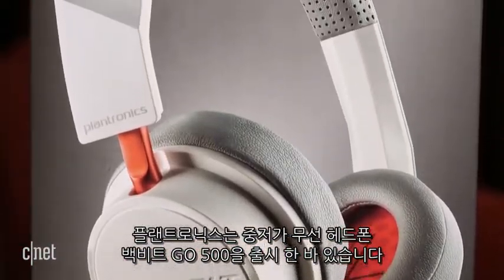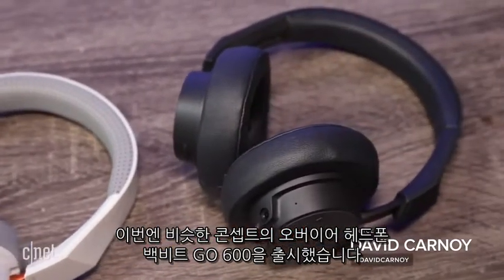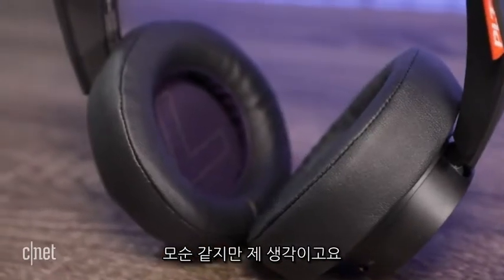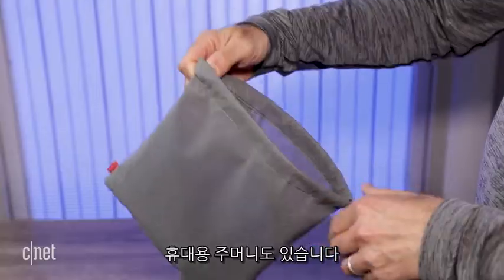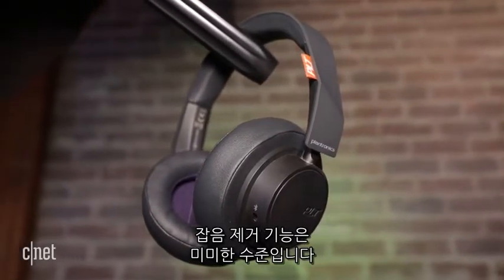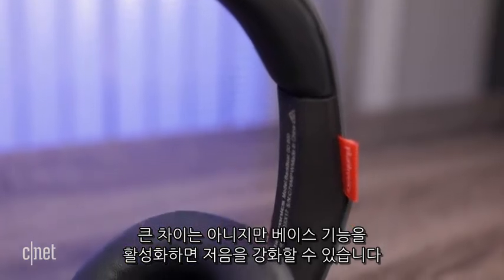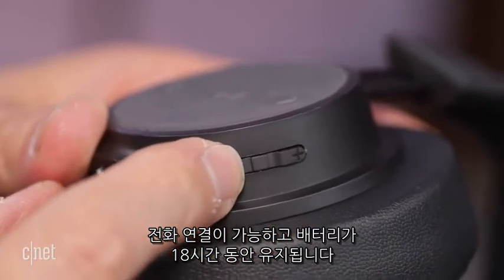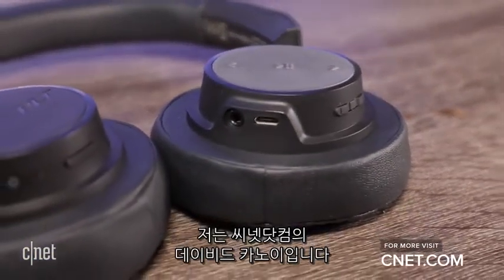‘다기능 겸비한 가성비 헤드폰’ 플랜트로닉스 백비트 GO 600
헤드폰 전문 기업 플랜트로닉스가 출시한 ‘백비트 GO 600’은 가벼운 무게에 비해 프리미엄급 착용감을 제공한다.

외관은 제법 튼튼해 보이고 헤드밴드에 금속 재질이 들어가 있지만 흠집에는 취약할 수 있다.

음질은 저음이 가볍고 해상도가 떨어지지만 버튼으로 조절하는 EQ 음장모드가 있어 보완할 수 있다.

스마트폰 전화 연결 시 음질은 훌륭한 편이며 배터리는 18시간 지속한다.

가격은 100달러며 국내 출시는 미정이다.